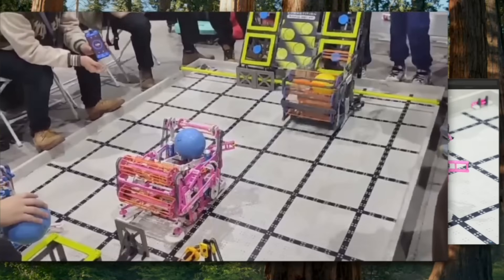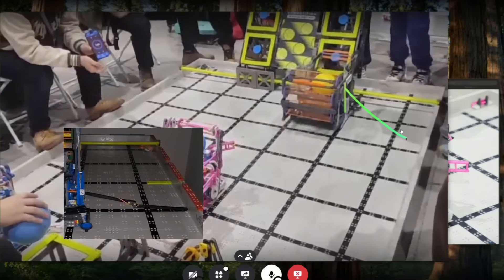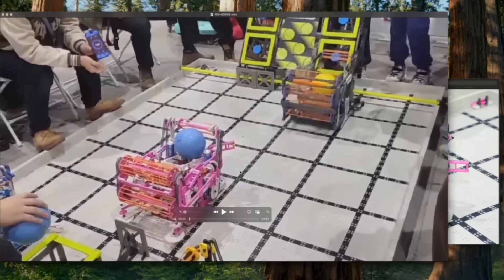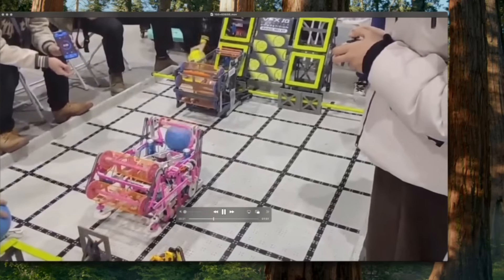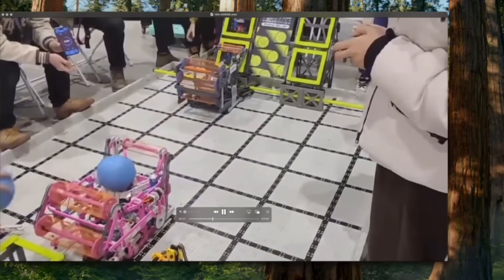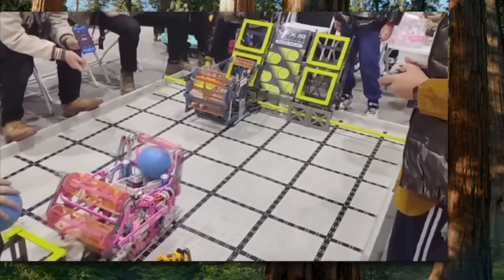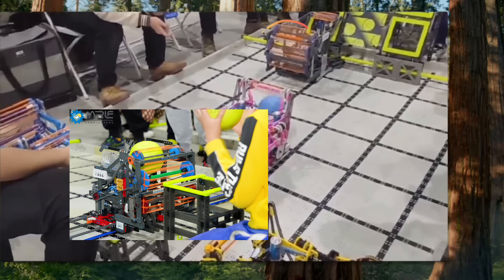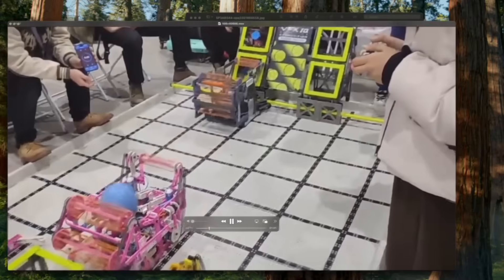STOP Losing Points in Rapid Relay with EXCLUSIVE China Match Analysis!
join the capped pins discord server in our channel description
CHINA MATCH ANALYSIS
pink: 28161V (small correction, pink bot is NOT simfu, but is SZBS-Victory)
goal bot: 60666X

VEX IQ's 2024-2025 game, Rapid Relay, is played on a 6' x 8' rectangular field. In each 60-second Teamwork Challenge match, two robots collaborate to score points by passing yellow plush balls and scoring them through targets. ￼

Gameplay Objectives:
 • Passing Balls: Robots pass balls between each other to earn points. ￼
 • Scoring Through Targets: Robots aim to score balls through targets on the goal wall, which has four holes, each with a switch that activates when a ball passes through. Each switch can be activated once per match. ￼
 • Clearing Switches: Activating switches by scoring balls through the corresponding targets contributes to the team's score. ￼

Scoring System:
 • Each ball scored into any goal earns 1 point.
 • Activating a switch by passing a ball through a target adds 1 point.
 • Passing a ball from one robot to the other, followed by scoring, grants an additional 4 points per switch flipped. ￼

Additional Rules:
 • After a ball is scored, a designated drive team member retrieves it and places it into a loader on the opposite side of the field. The loader randomly directs the balls. Up to two balls can be in play simultaneously.
 • In the final 15 seconds of a match, the designated drive team member can load balls from a specific zone on the field instead of using the loader.
00:00 - team intros
00:55 - string extenders
01:15 - start of match analysis